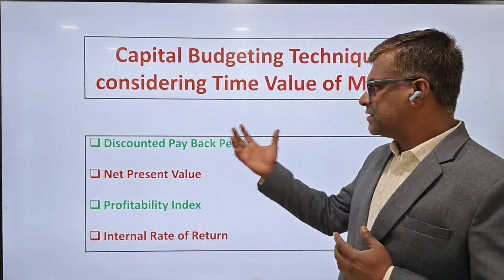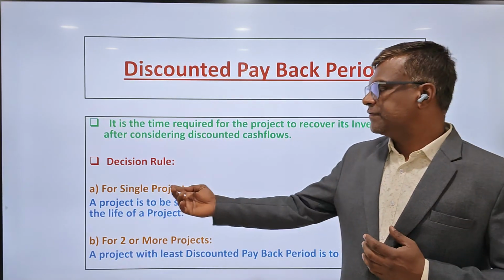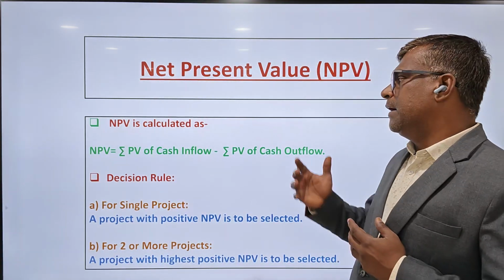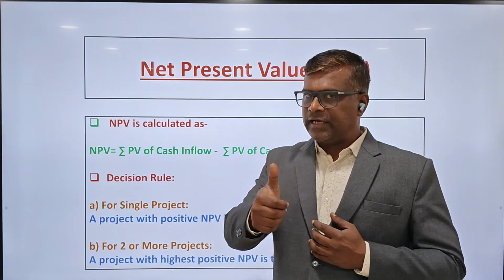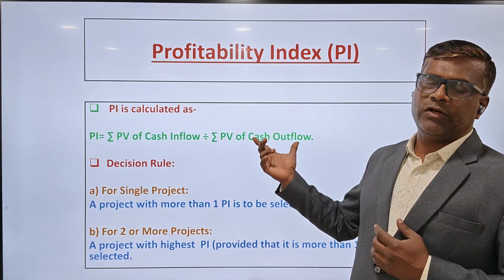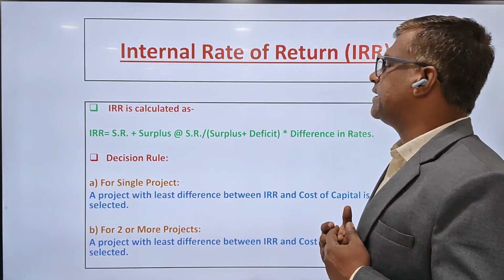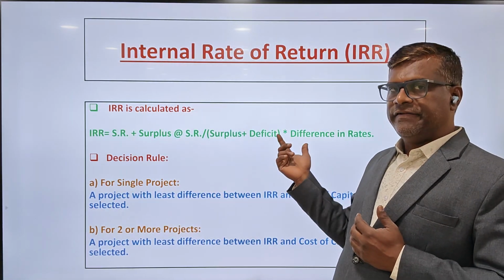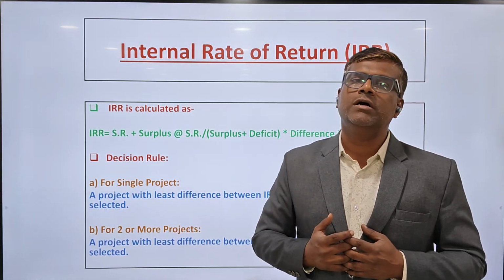Capital Budgeting Techniques considering Time Value of Money | Financial Management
📘 5.5 Capital Budgeting Techniques considering Time Value of Money | Financial Management
🎓 Dr. Vishal Tidke

In this lecture, we will understand the Capital Budgeting Techniques that consider the Time Value of Money along with their definitions, calculations, and decision rules used in investment decision-making.

📚 Topics Covered:
✔ Meaning of Time Value of Money
✔ Capital Budgeting Techniques considering Time Value of Money
✔ Discounted Pay Back Period
✔ Definition, Calculation & Decision Rule of Discounted Pay Back Period
✔ Definition, Calculation & Decision Rule of NPV
✔ Profitability Index (PI)
✔ Definition, Calculation & Decision Rule of Profitability Index
✔ Internal Rate of Return (IRR)
✔ Definition, Calculation & Decision Rule of IRR
✔ Advantages & Limitations of Discounting Techniques
✔ Practical Numerical Problems & Applications

👨‍🏫 Presented By:
Dr. V. M. Tidake
Ph. D (Financial Management), MBA(FM), MBA(HRM), BE(Chem)
Dean T&P & Professor MBA

🎯 This lecture is useful for:
• MBA Students
• BBA & Commerce Students
• Management Learners
• NET/SET Aspirants